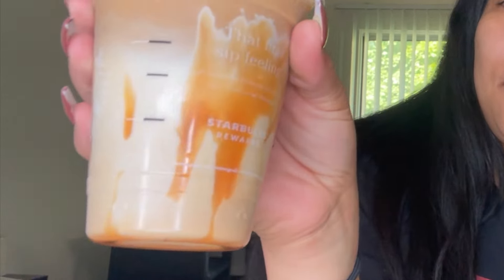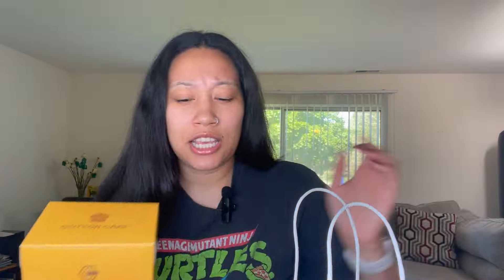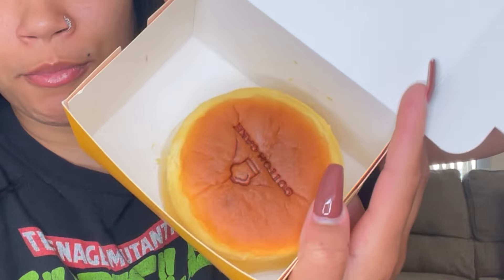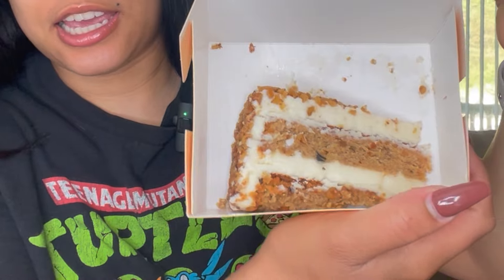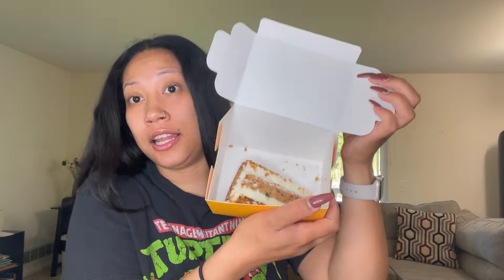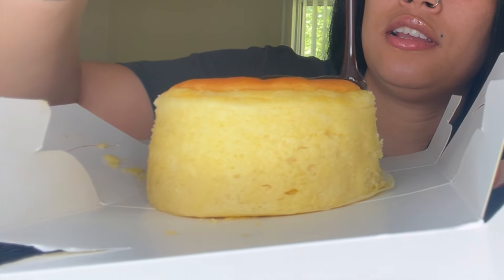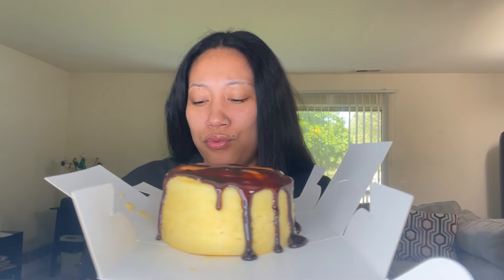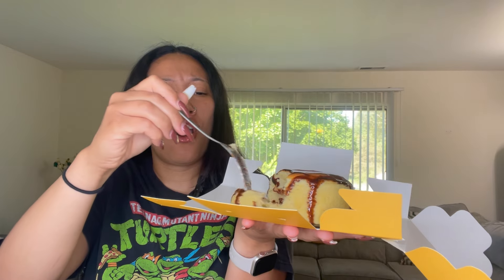JAPANESE CHEESECAKE & CARROT CAKE MUKBANG | COTTON CAKE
IG KAMSYLVANA
TIK TOK KAMSYLVANA
FACEBOOK KAM SYLVANA